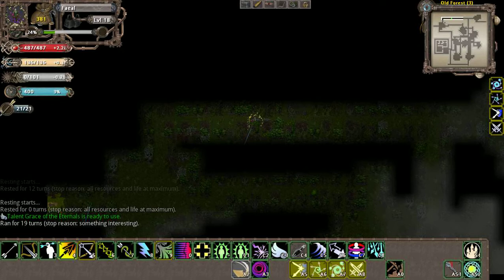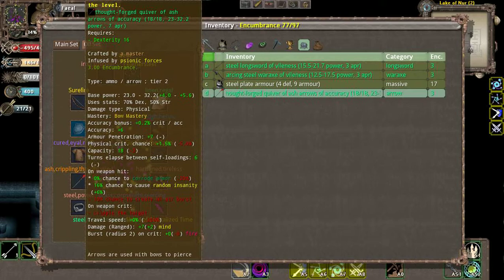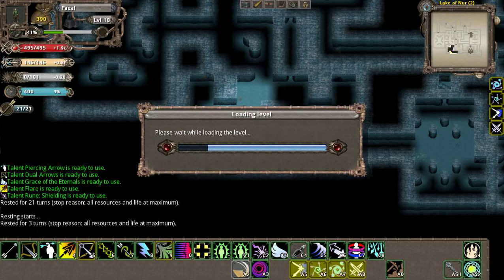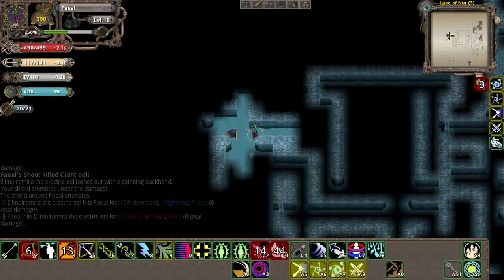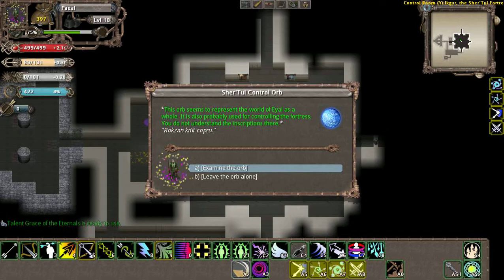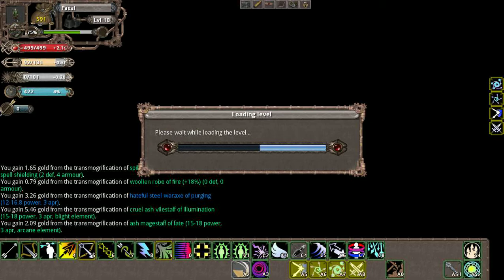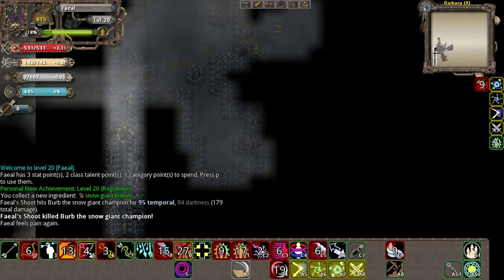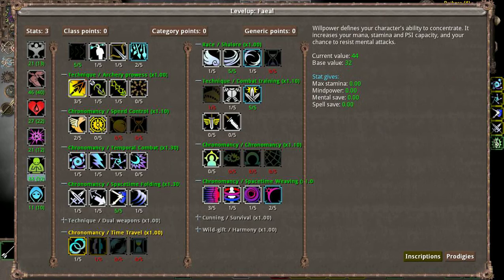ToME 1.2.X : Unlocking Everything, Part 19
Yeek, Solipsist, Paradox Mage, Skeleton, Necromancer - Part 7